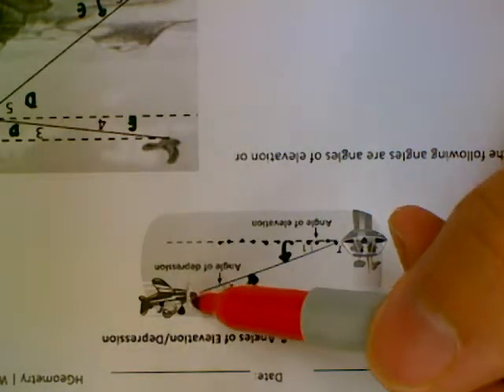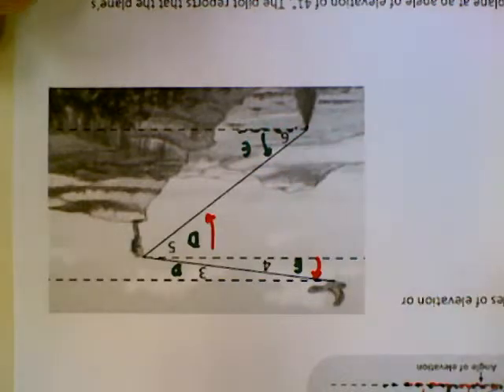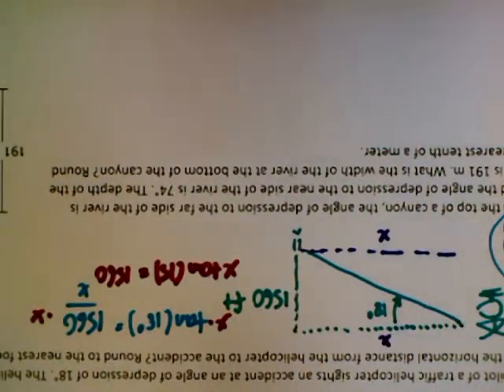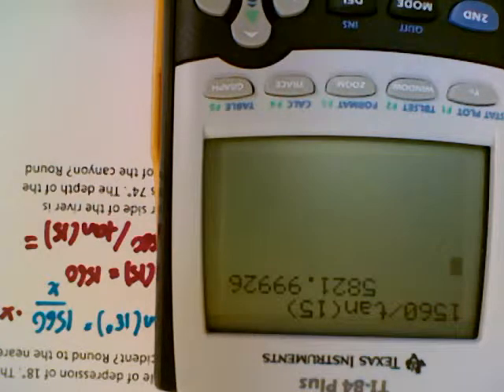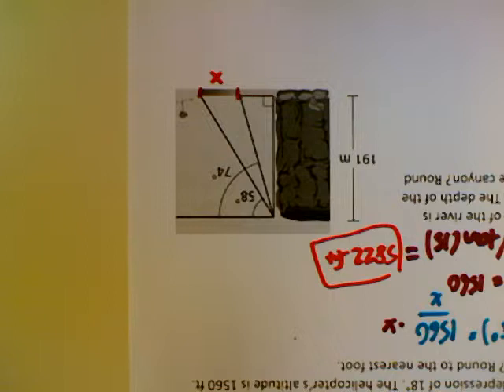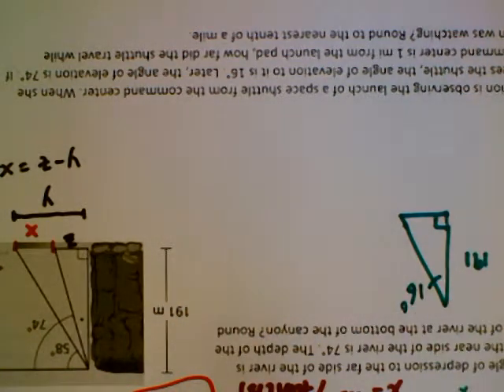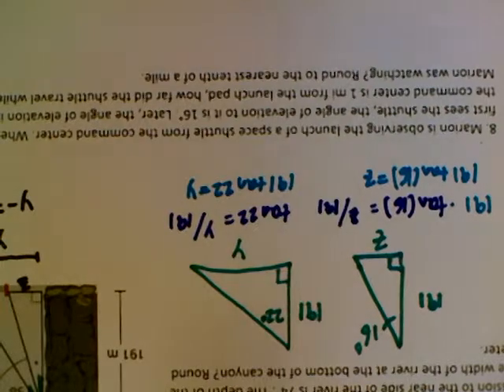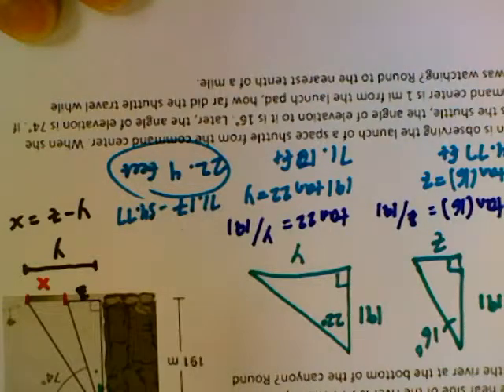Angles of Elevation & Depression w/ Examples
0:00: Angles of elevation and depression
1:34: #6 - question with one angle
4:45: #7 - question with two angles